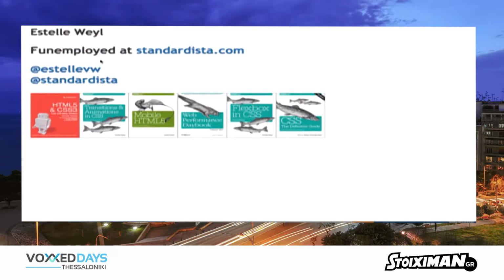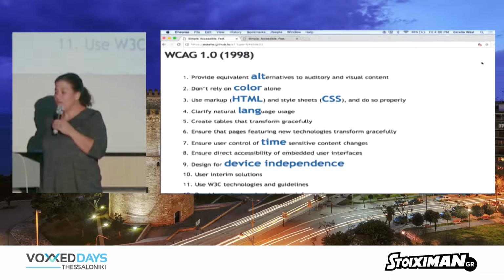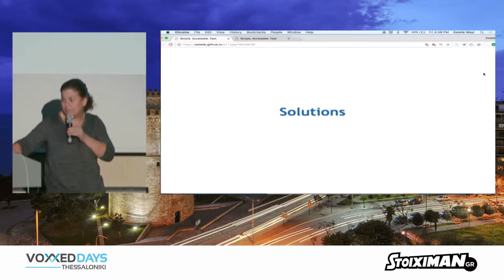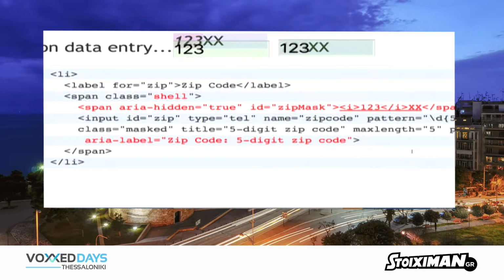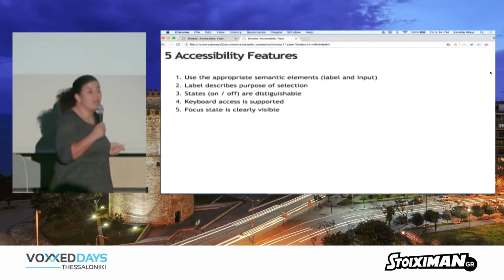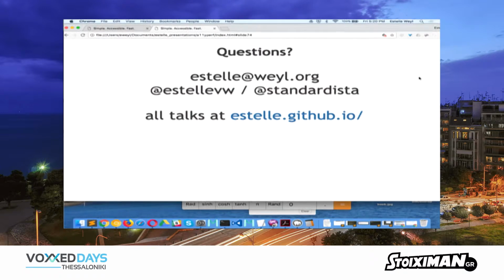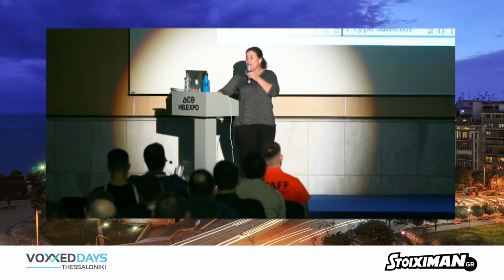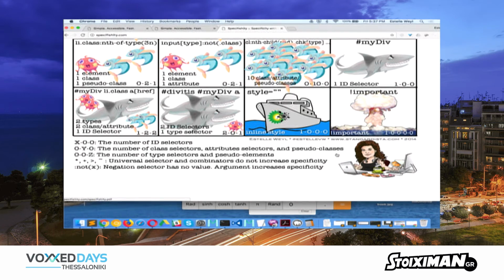Voxxed Thessaloniki 2017 - Accessibility as Performance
Voxxed Thessaloniki 2017 - Accessibility as Performance by Estelle Weyl